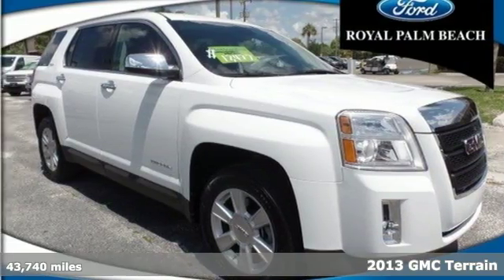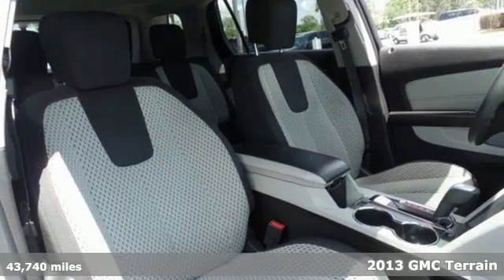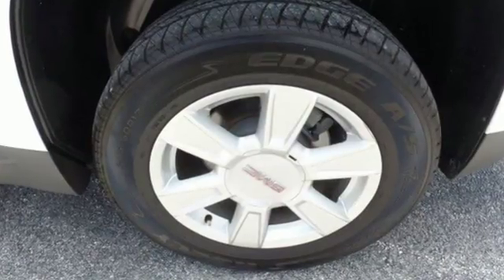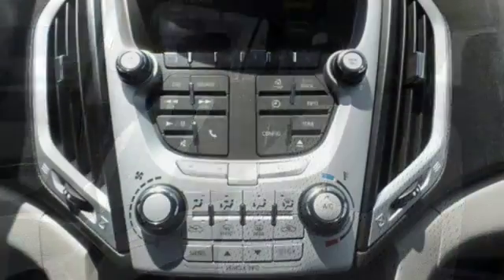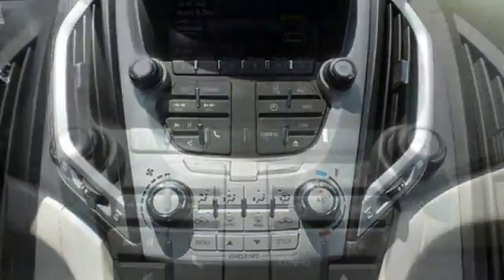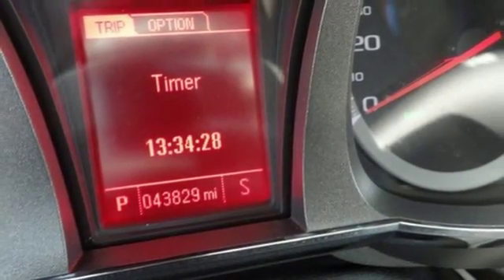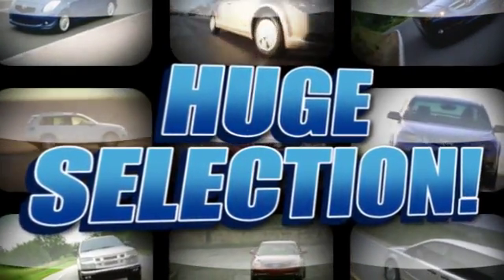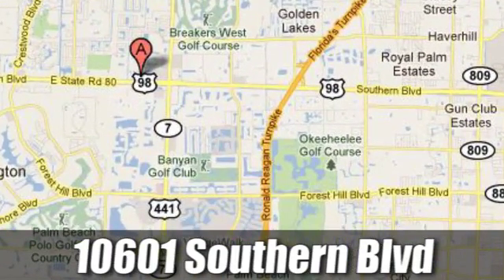2013 GMC Terrain Royal Palm Beach, FL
Year: 2013
Make: GMC
Model: Terrain
Trim: SLE
Engine: 4 Cyl. 2.4L
Transmission: Automatic
Color: Summit White
Mileage: 43740
Stock #: FT6309A
VIN: 2GKALMEK5D6126658
WHITE Look at this 2013 GMC Terrain SLE. Its Automatic transmission and Gas/Ethanol I4 2.4L/145 engine will keep you going. This Terrain comes equipped with these options: Wipers, front intermittent with washers, Wiper, rear intermittent with washer, Windows, power with driver and front passenger Express-Down, Wheels, 4 - 17 x 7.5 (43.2 cm x 19.1 cm) painted aluminum, Visors, driver and front passenger illuminated vanity mirrors, Tires, P235/60R17 all-season, blackwall (Included with (RSB) 4 - 17 x 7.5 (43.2 cm x 19.1 cm) painted aluminum wheels.), Tire Pressure Monitor System (Does not monitor spare.), Theft deterrent system, vehicle, PASS-Key III, Suspension, soft ride, and Suspension, rear independent trailering arm with three lateral locating links, coil springs. Test drive this vehicle at Al Packer Ford West, 10601 Southern Blvd, West Palm Beach, FL 33411.

Address:
10601 Southern Blvd.